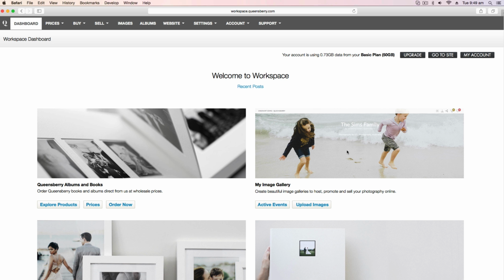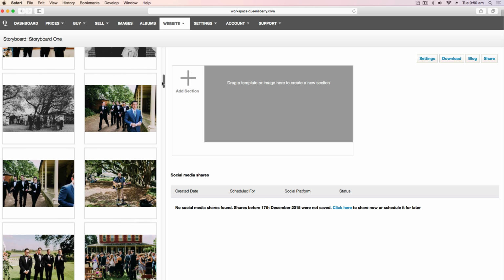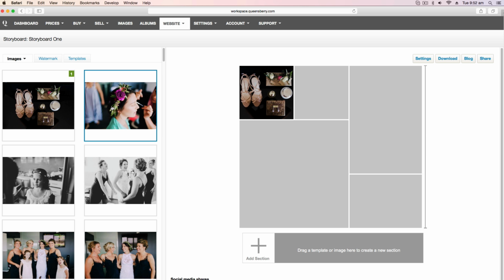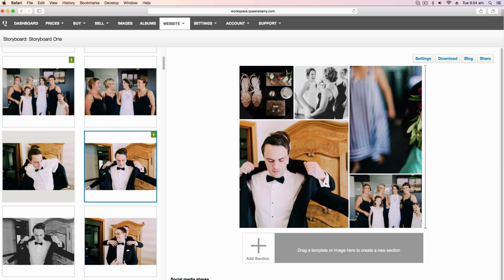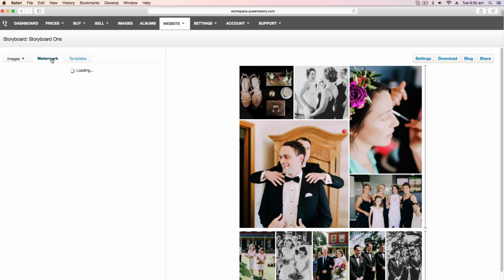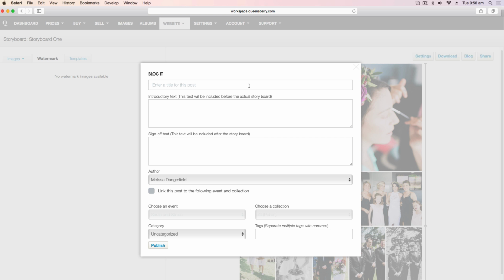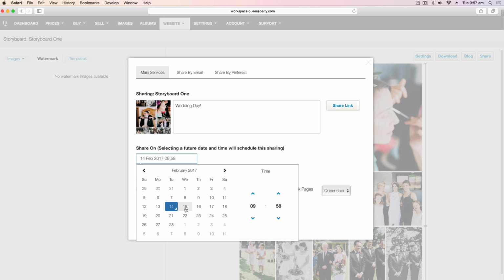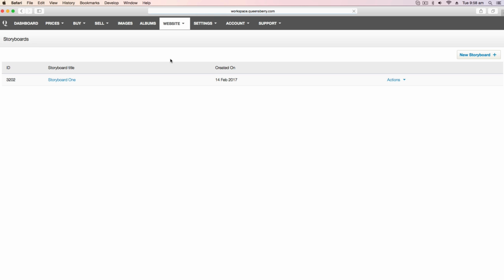How to use Storyboards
Victoria explains how to create and share storyboards in Workspace.

Storyboards are a fast and easy way to create image-based blog posts that you can share quickly to all of your linked social media sites.